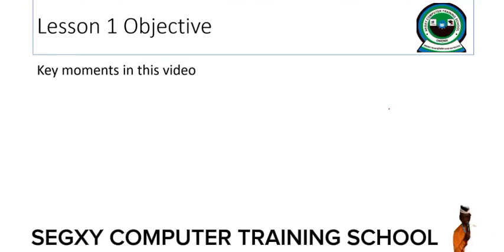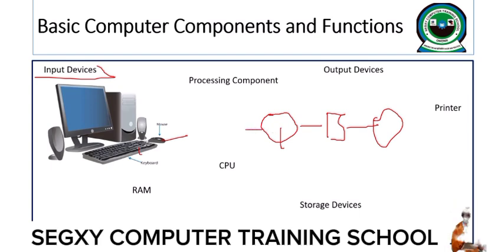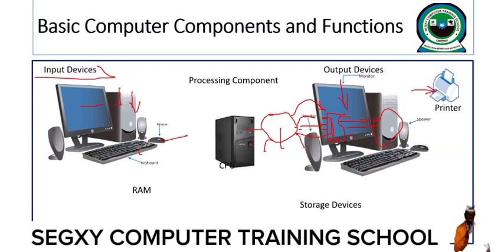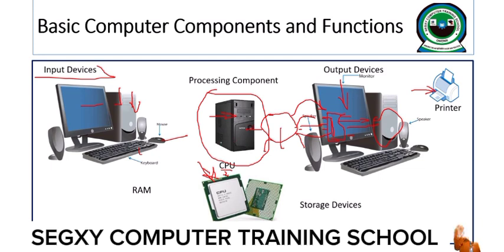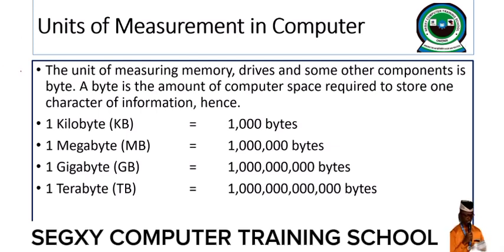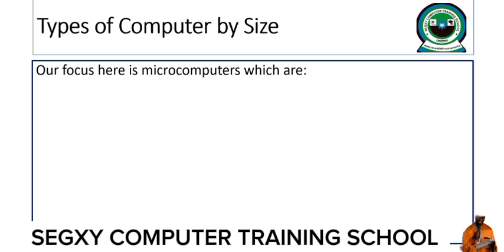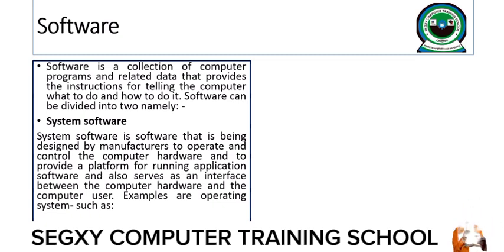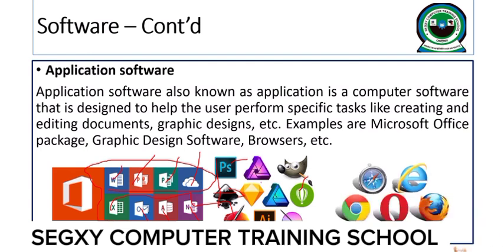FREE ONLINE COMPUTER TRAINING FOR BEGINNERS